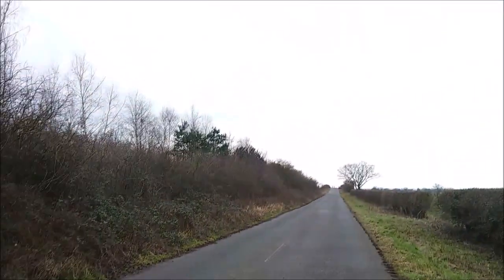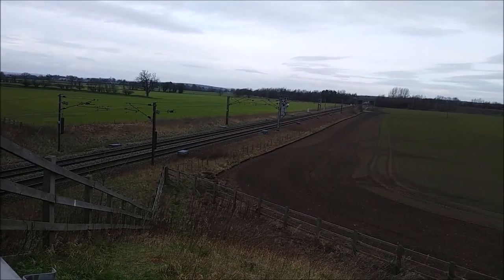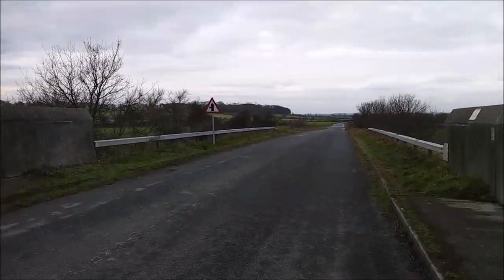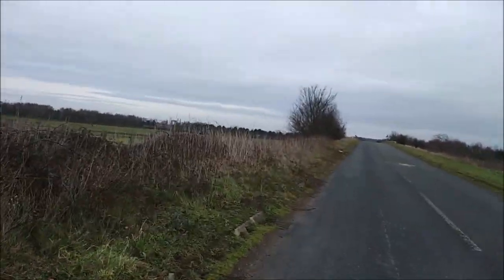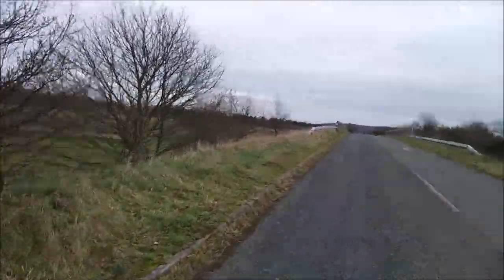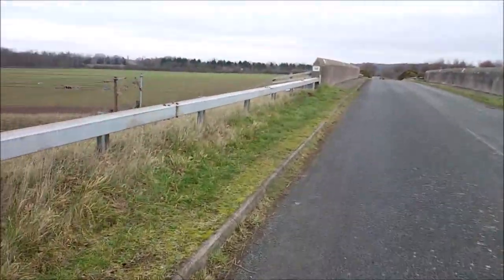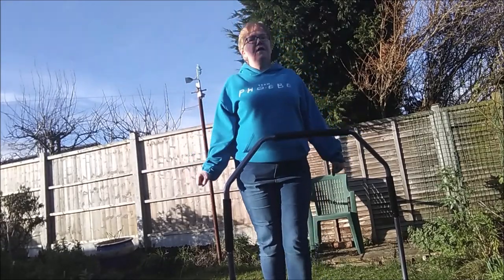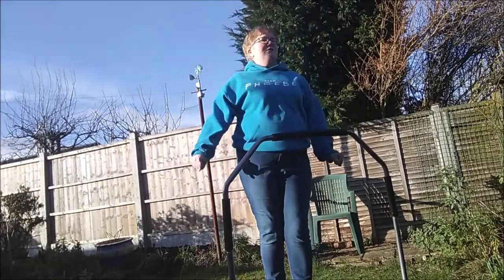Jude's World - walking and trampolining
join me as I do some walking and trampolining